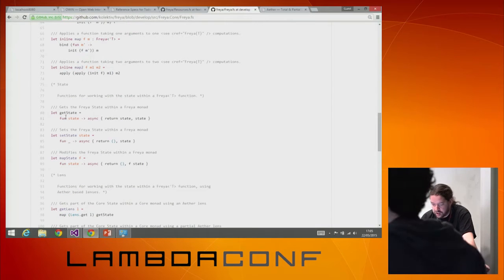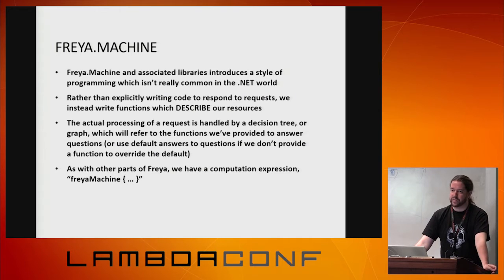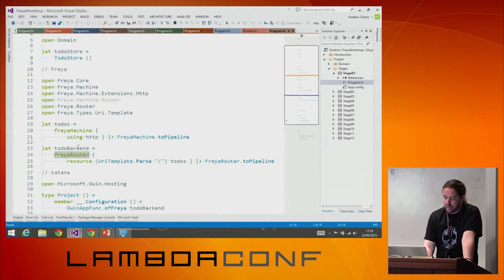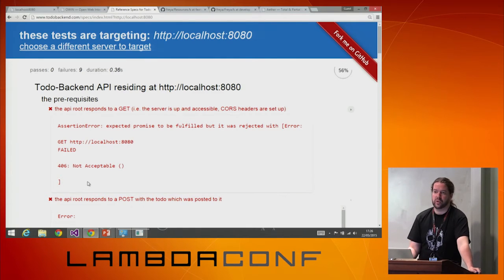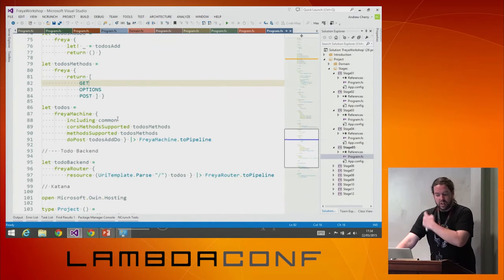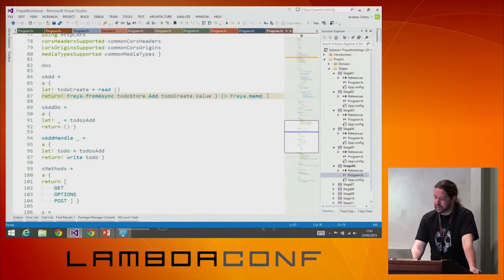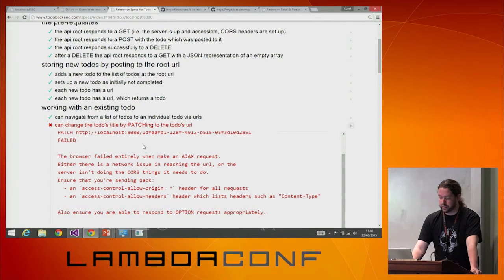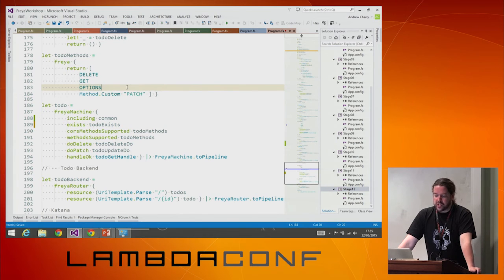LambdaConf 2015 - Freya F# for HTTP Systems Andrew Cherry Part 2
Freya is a stack of libraries for F# which are designed to let you get close to HTTP in a functional, typed way. As well as providing a useful set of abstractions over HTTP, it also offers a graph based approach to modelling HTTP responses, enabling the creation of "well-behaved" HTTP applications simply (and correctly). We'll take a tour through the stack and exercise the various parts individually, before diving in to write a complete HTTP application. We'll see how easy it is to write applications which take full advantage of the HTTP standards, and then we'll look at ways of extending our application out past the world of RFCs in to the world of hypermedia - and we'll do it with graphs! After this session you'll be comfortable building an application using Freya, and you'll almost certainly have come up with some great ideas for how Freya, and the graph based approach to logical design, could be extended to do even more.